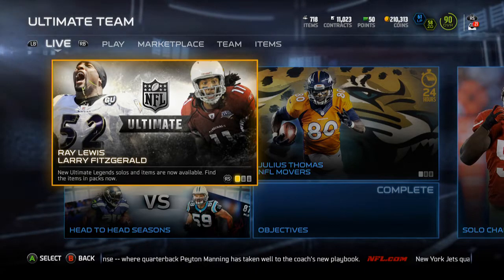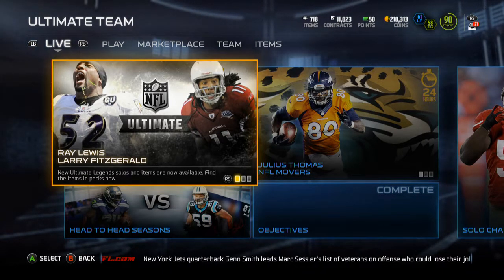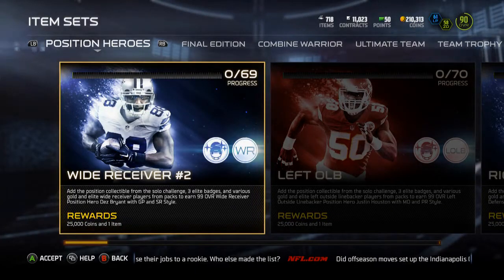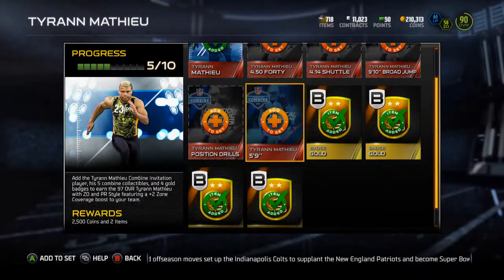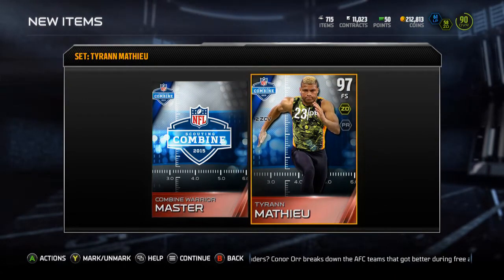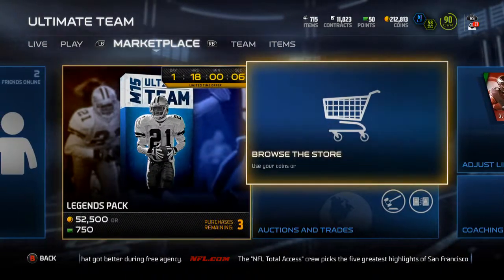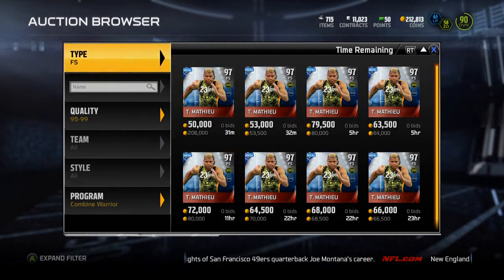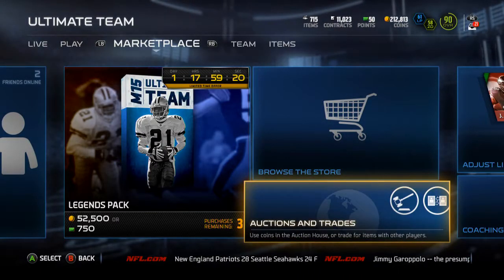Madden 15 Ultimate Team - Episode 224 - Tyrann Mathieu Combine Warrior DONE